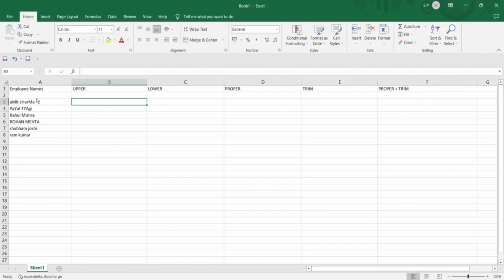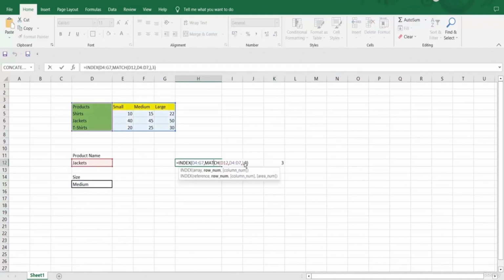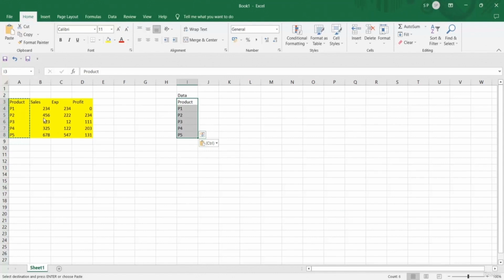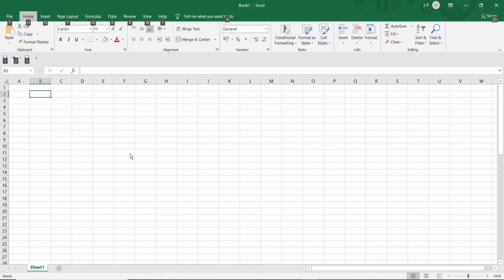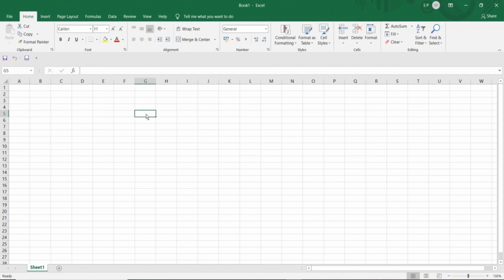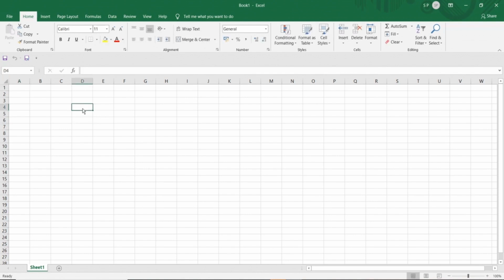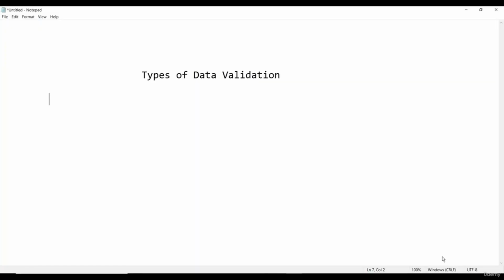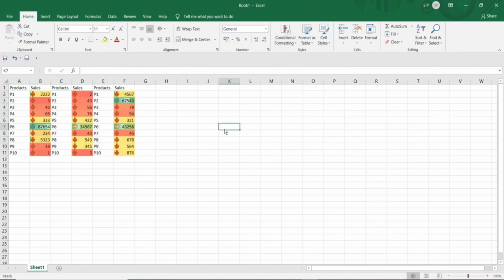Advanced Excel Full Course 2025 | Excel Training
How Was The Video? And What Should I Do Next?

Following Formulas are covered:

    UPPER function changes all text to CAPITALS

    LOWER function changes all text to lower case

    PROPER function changes the first letter in each word to upper case and all other letters to lower case – Generally this is useful for fixing names.

    TRIM function removes all spaces from text except for single spaces between words.

    INDEX function returns a value or the reference to a value from within a table or range. There are two ways to use the INDEX function: If you want to return the value of a specified cell or array of cells, see Array form. If you want to return a reference to specified cells, see Reference form.

    MATCH function searches for a specified item in a range of cells, and then returns the relative position of that item in the range.

    WORKDAY returns a number that represents a date that is the indicated number of working days before or after a date (the starting date).

More Formulas like- NETWORKDAY, CHOOSE, AVERAGEIFS, COUNTIFS, SUMIFS.INTL and more.

Let's learn microsoft excel.

    Learn Index and Match Formulas
    Dynamic Table Creation Covered
    SUMIFS, COUNTIFS, AVERAGEIFS Included
    Learn Advanced Formulas in Excel
    Learn How to save time using excel
    Handle complex excel tasks with ease with Workday and Networkday Formulas

Peace ✌️